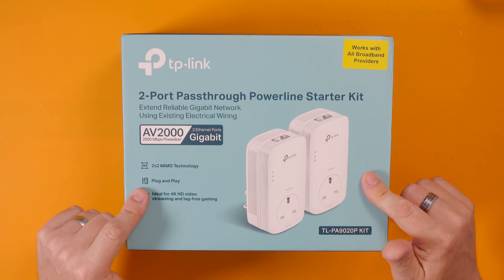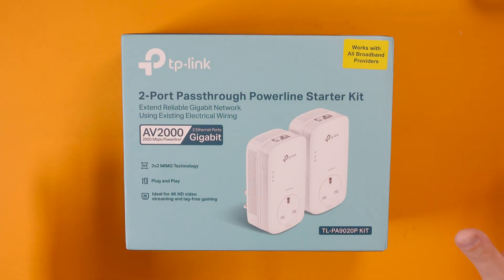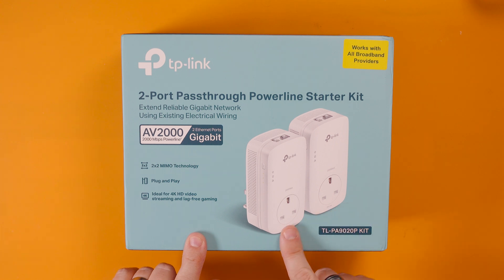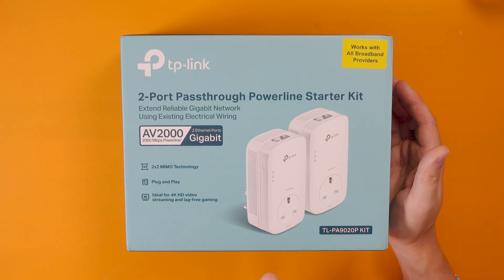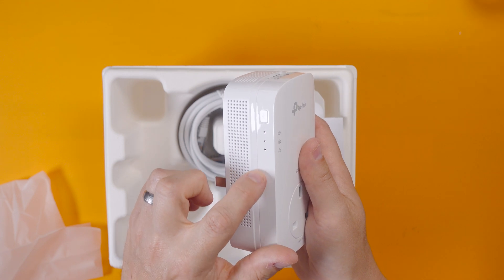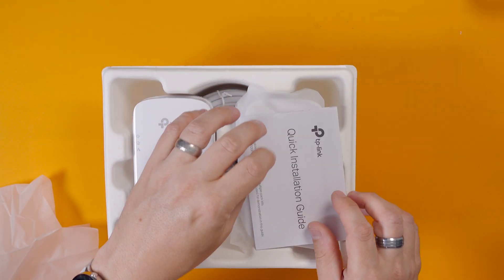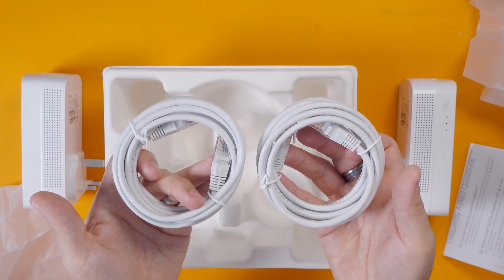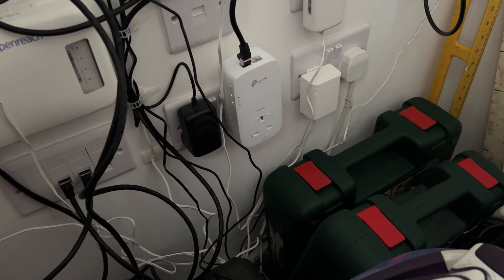Turning my Electrical Wires into Network Cables with a Powerline! Using the TP-Link TL-PA9020PKIT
Due to the way a lot of houses in the UK have been historically designed quite often you'll find that where you have your Internet Router is often where your PC or TV is. Some of you might not know about Powerline Adaptors, these essentially turn your home's electrical wiring into a wired ethernet network. How they do it? I've no idea, it's essentially magic!

This is the 2000Mbps Powerline adaptors I use in this video - TP-Link TL-PA9020PKIT

You can get slightly lower speed versions that are a bit cheaper too..

TP-Link TL-PA8033PKIT AV1300
TP-Link TL-PA7027P KIT AV1000